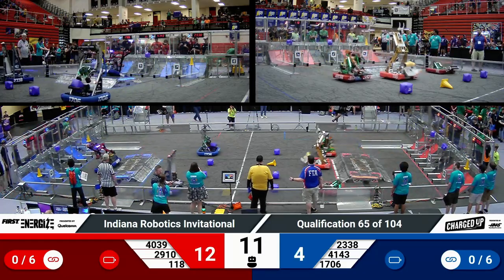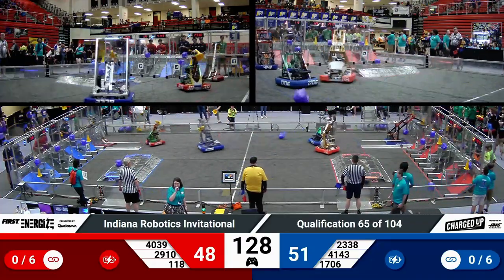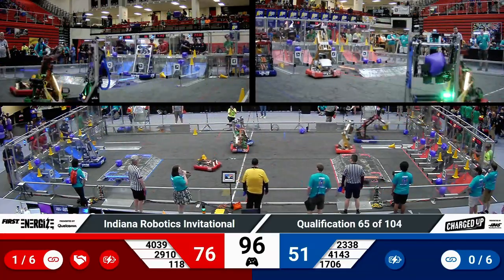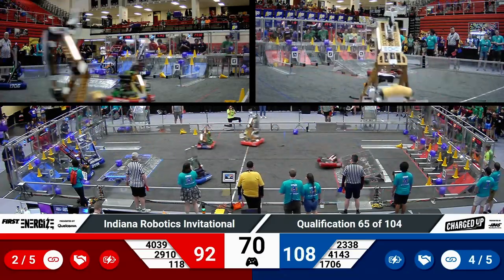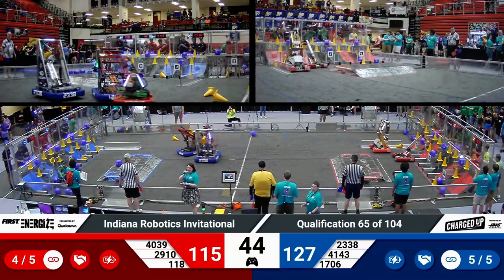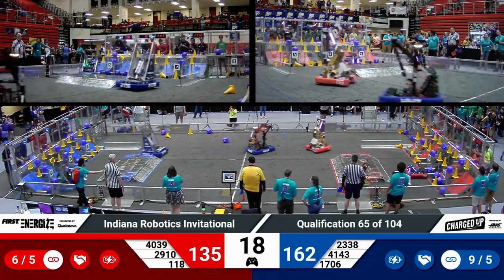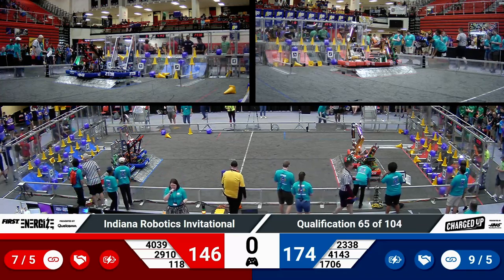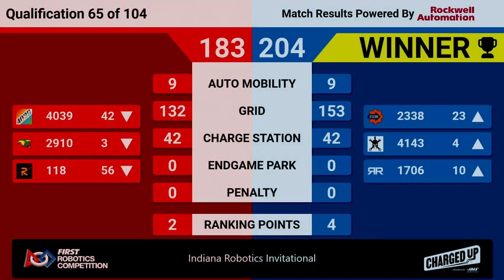2023 IRI Quals 65